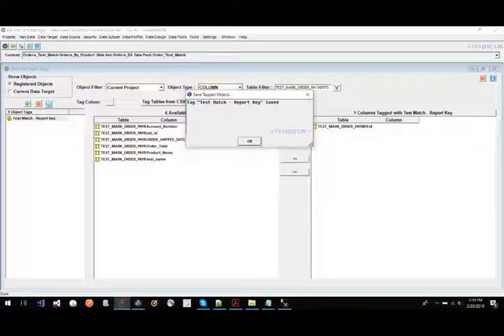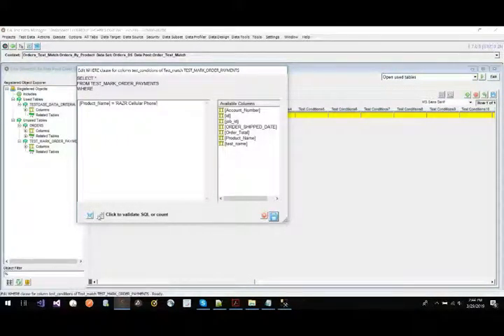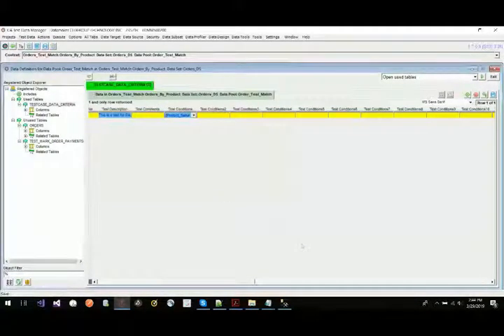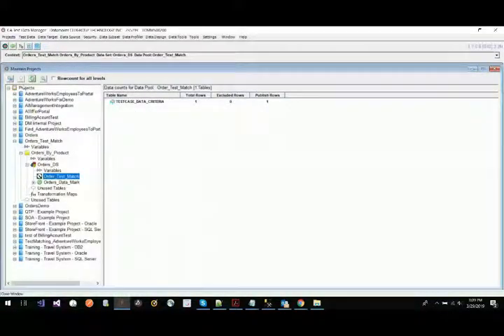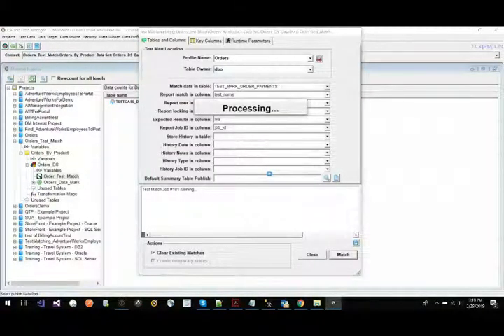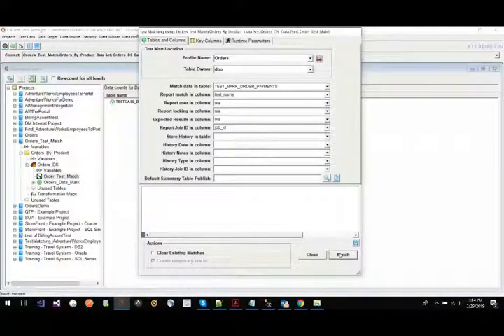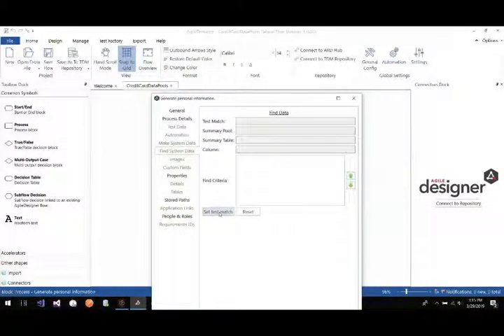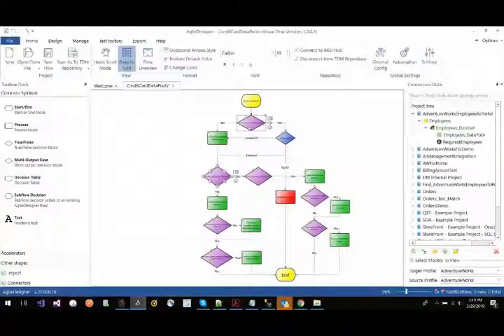Create a Test Match in TDM Part 3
This is the last step of the walkthrough of creating a test match.